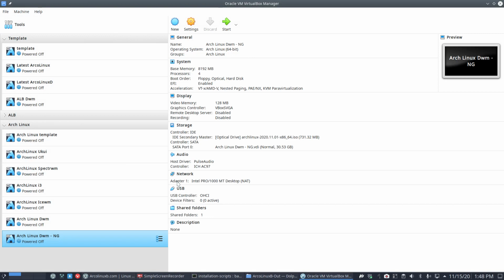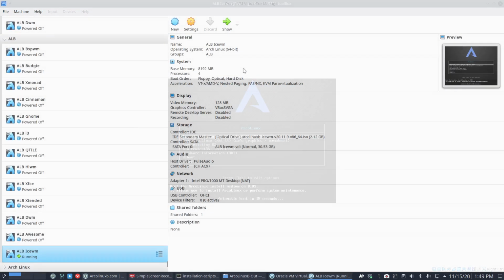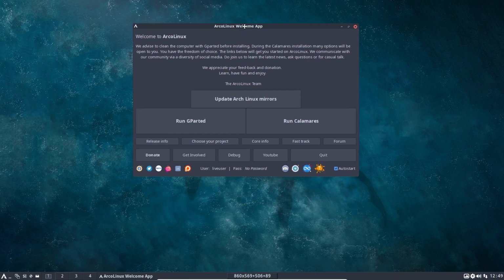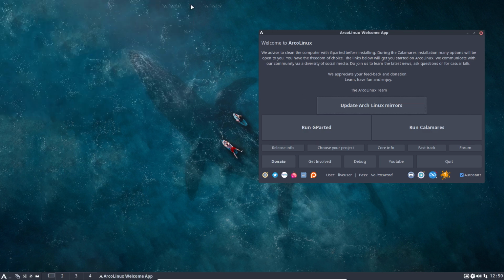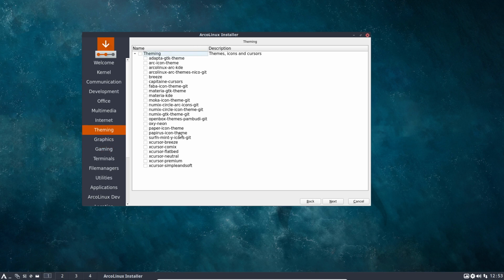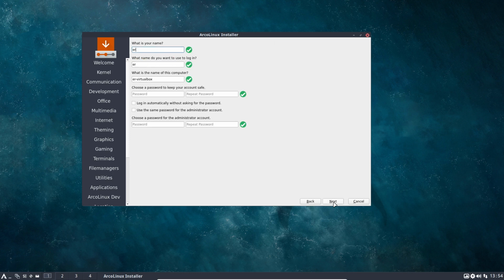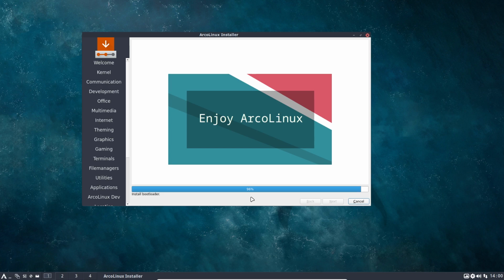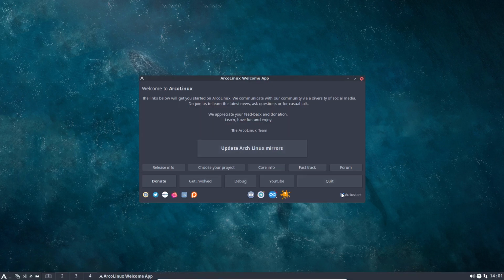ArcoLinux : 1674 How to install ArcoLinuxB Icewm